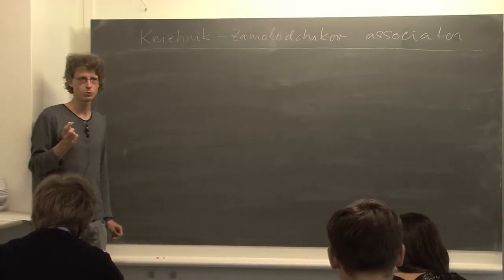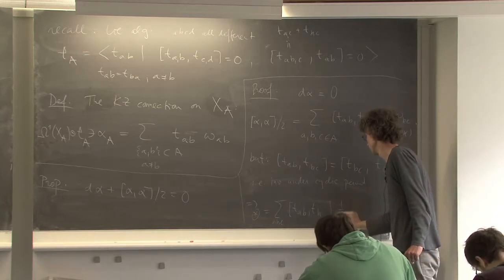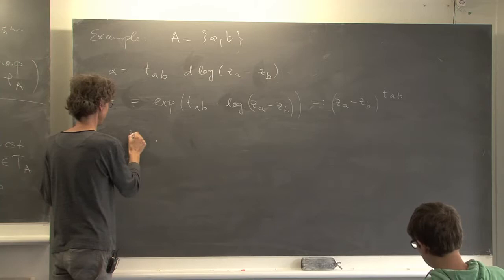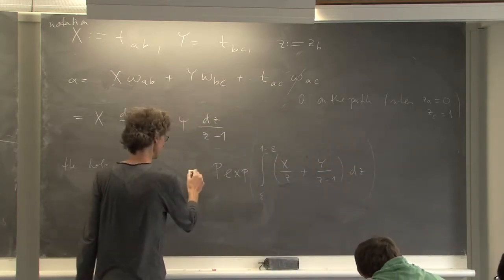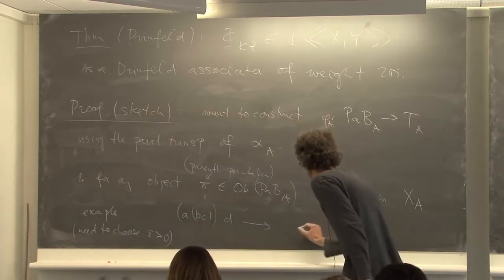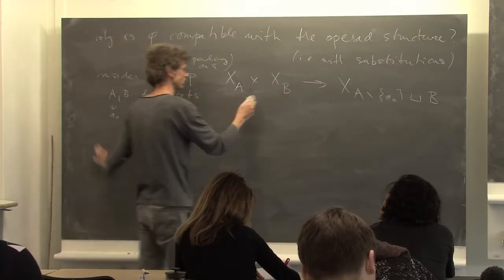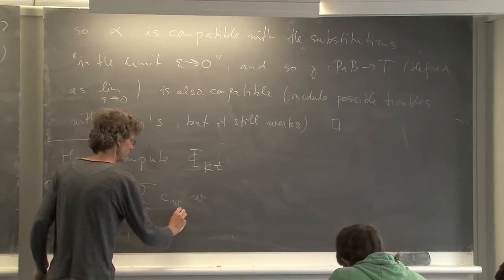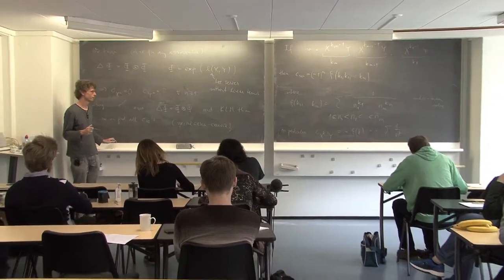NCCR SwissMAP - Poisson geometry and quantization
Poisson geometry and quantization by Severa P. (28 Apr 2017)